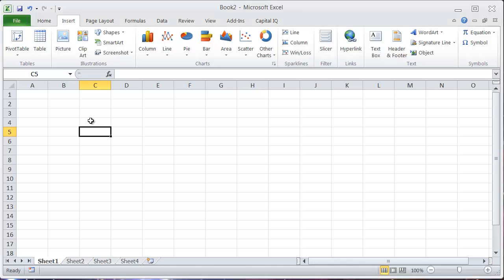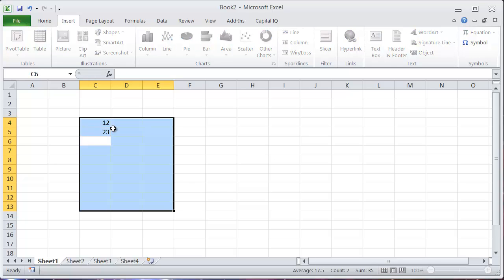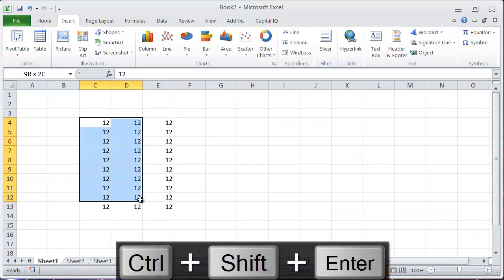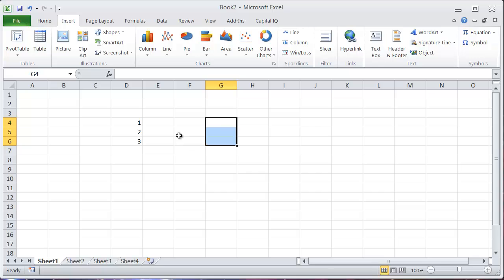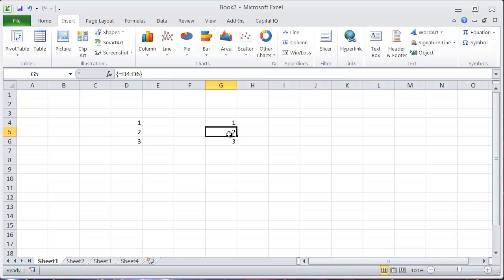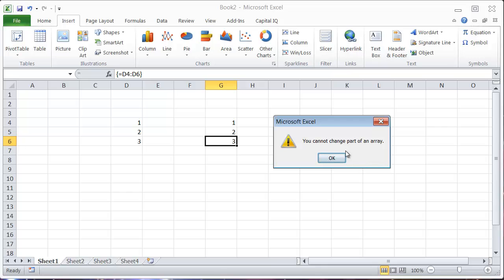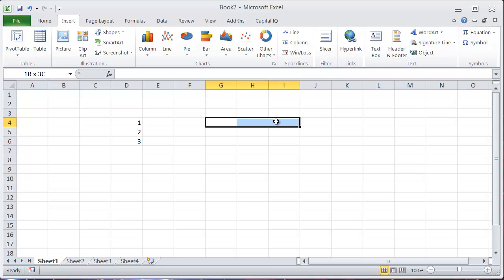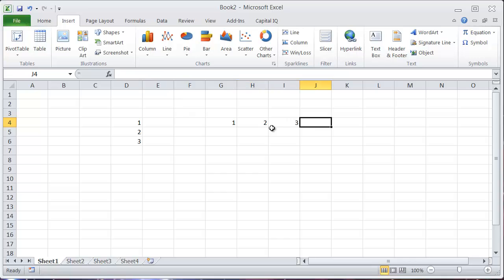Excel Shortcuts - Enter Array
Quick video tutorial on how to use excel shortcuts to Enter Array in excel, provided by Excel Café

Shortcut Keystrokes:
CTRL + SHIFT + ENTER